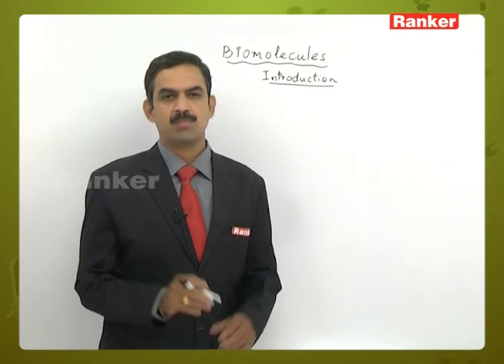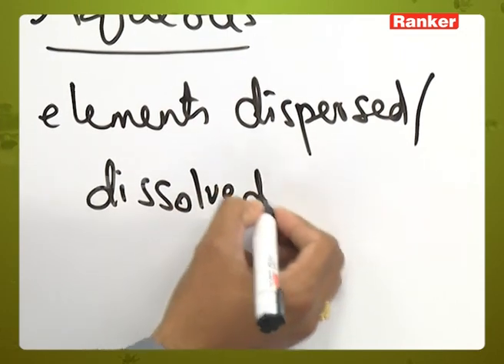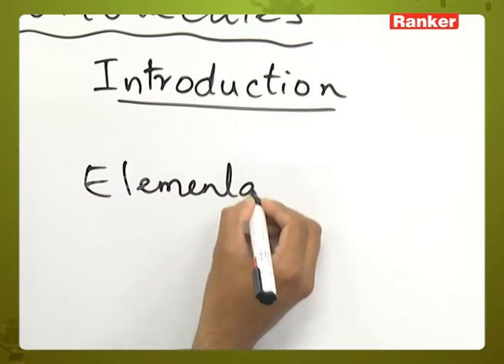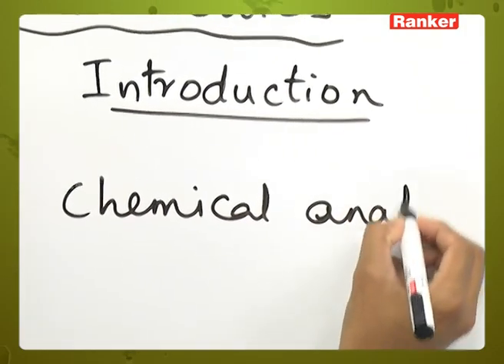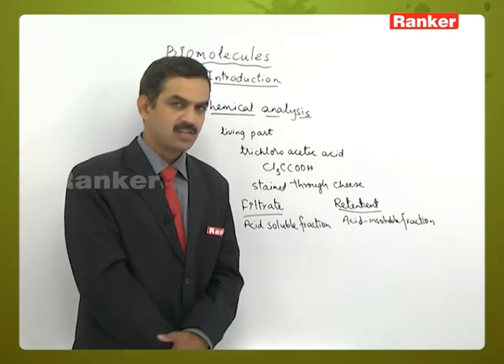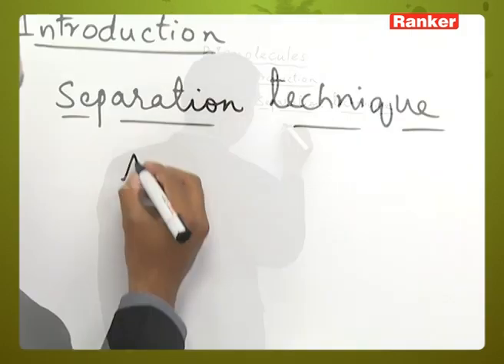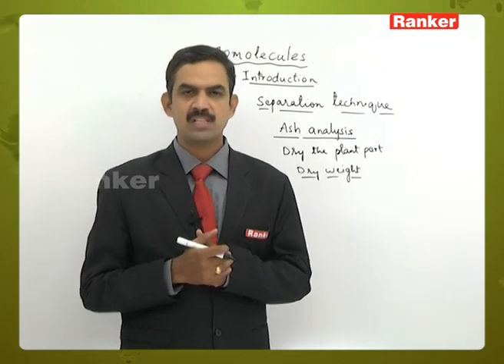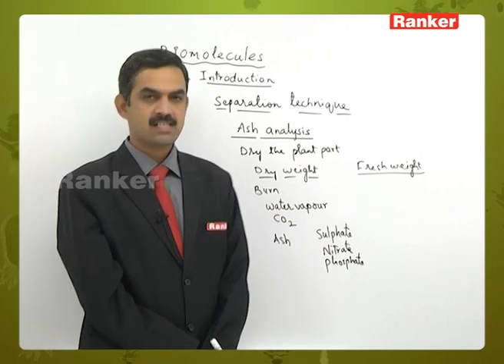BOTANY BIOMOLECULES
This lecture video primarily deals with the Cell structure and Functions - Biomolecules which is enclosed with Botany and is briefly explained by P.Janakiram Sir